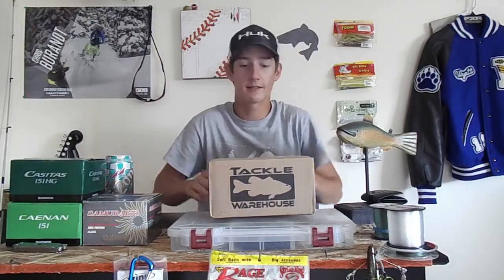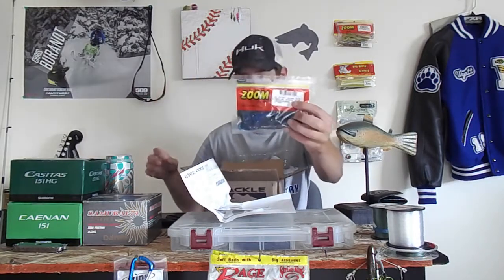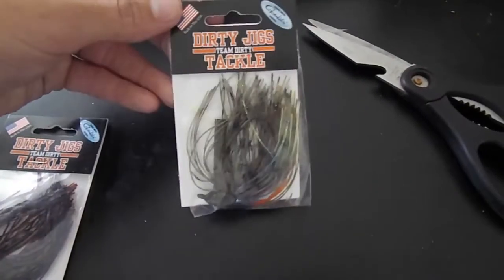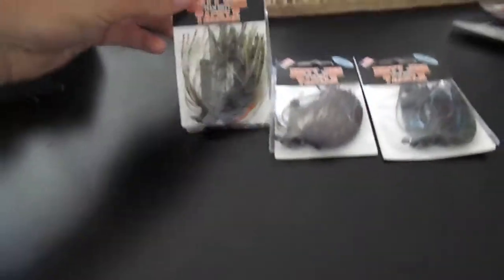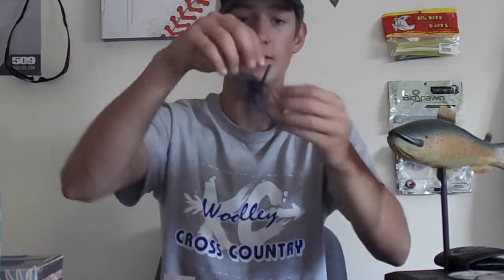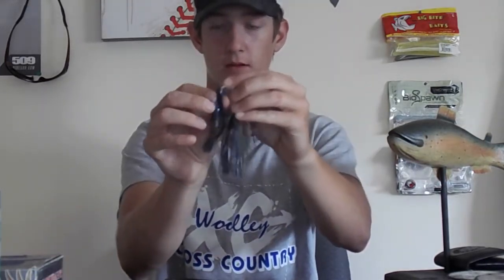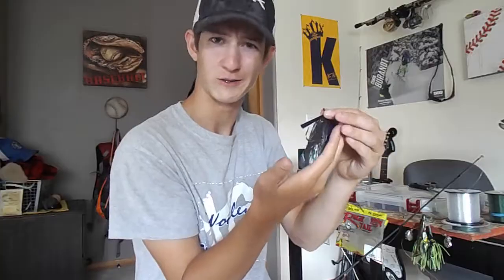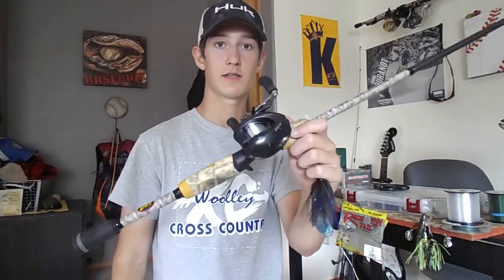Tackle Warehouse UNBOXING! (How to rig up a jig)